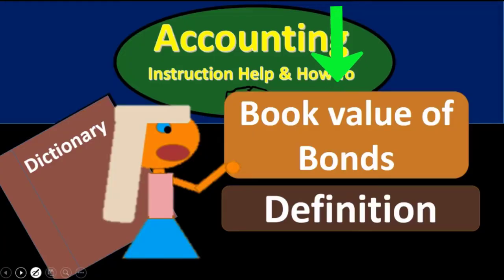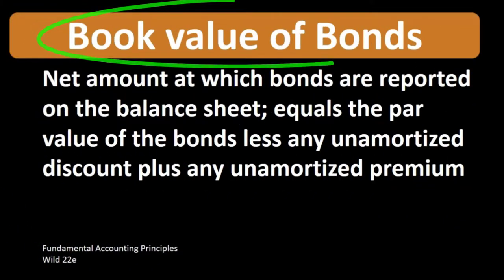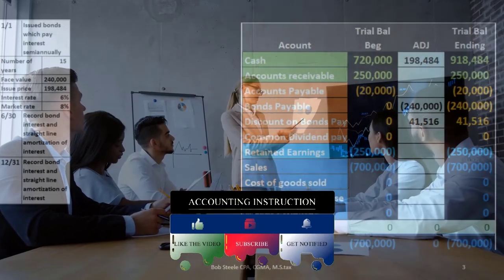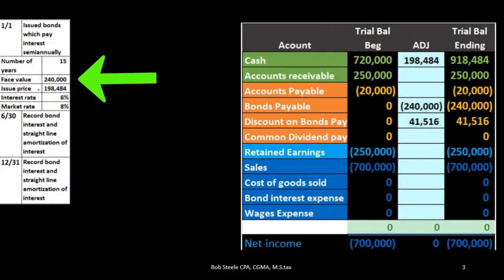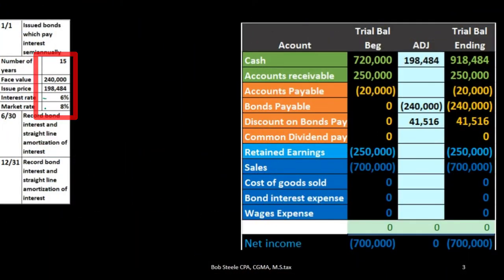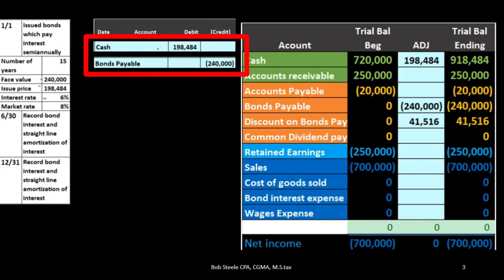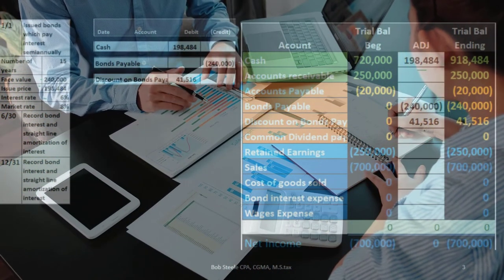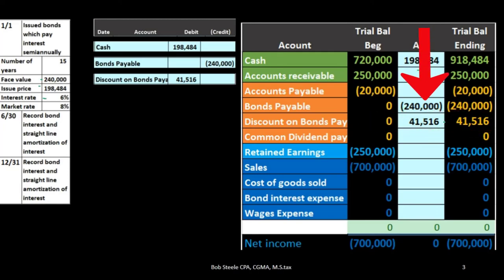Book Value of Bonds - What is Book Value of Bonds